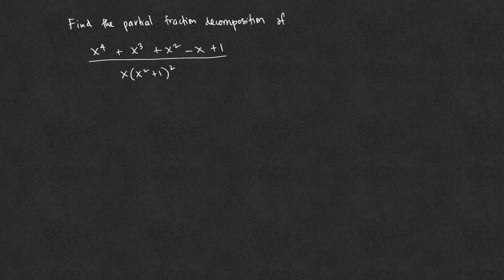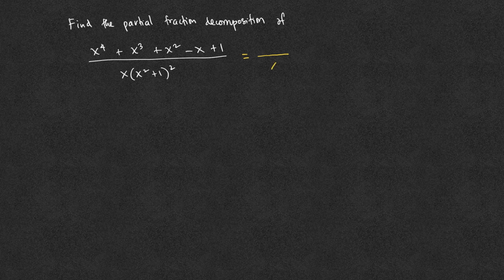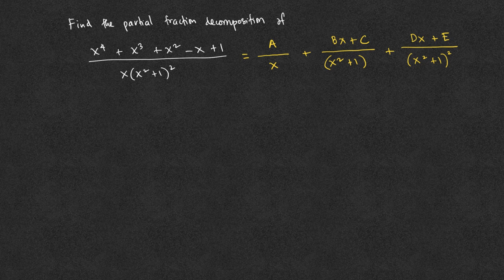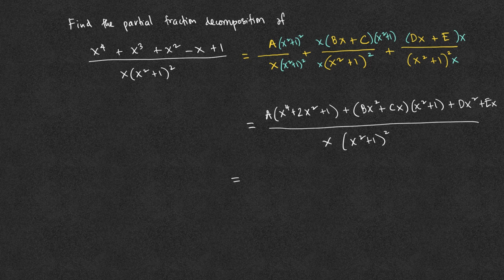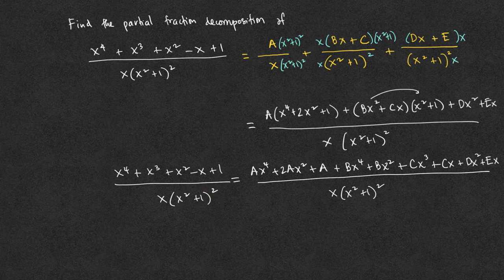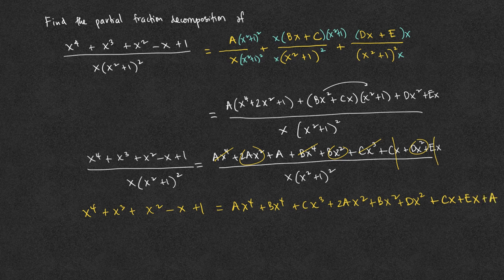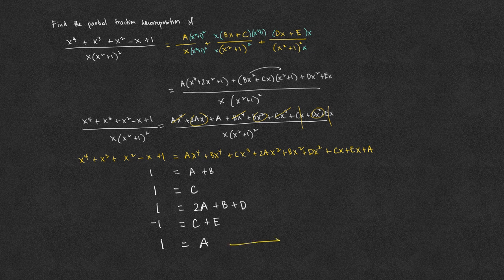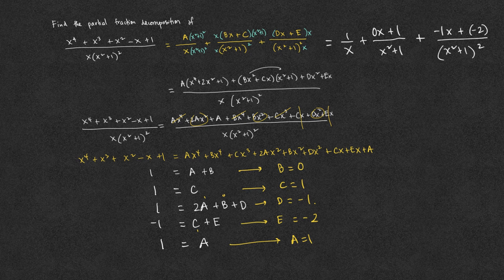M98s1007 Partial fraction repeated irreducible quadratic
Partial fraction repeated irreducible quadratic